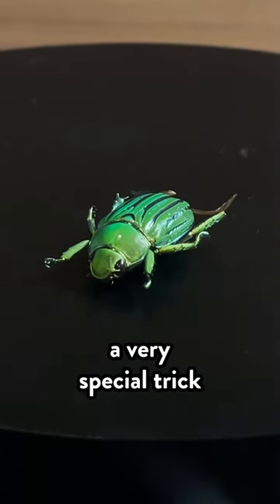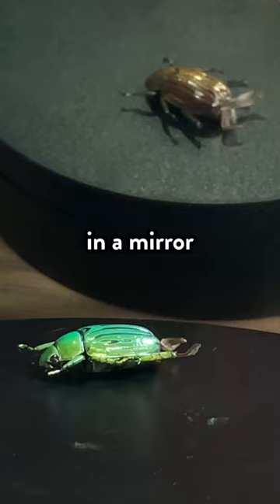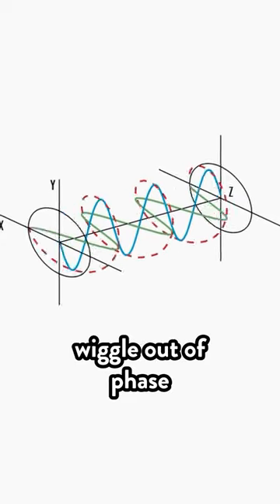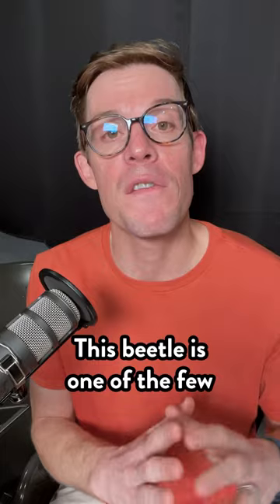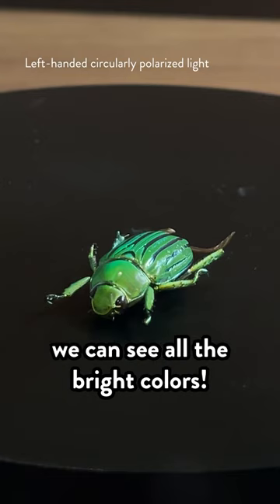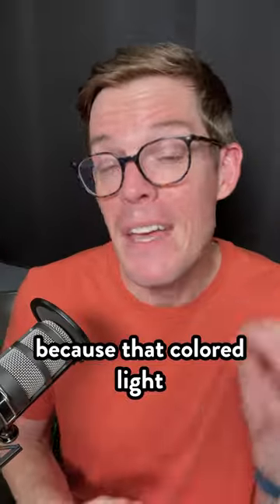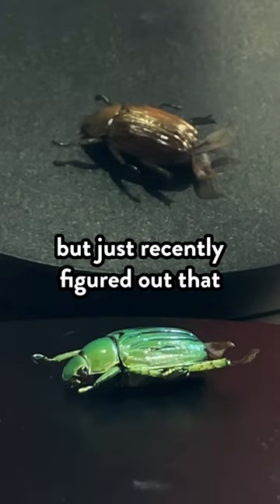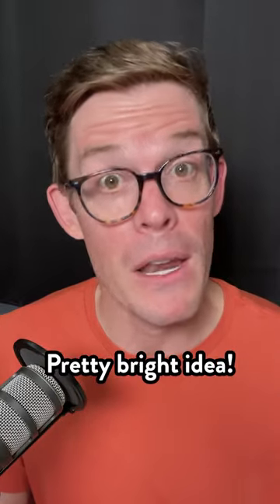This might be nature's weirdest camouflage